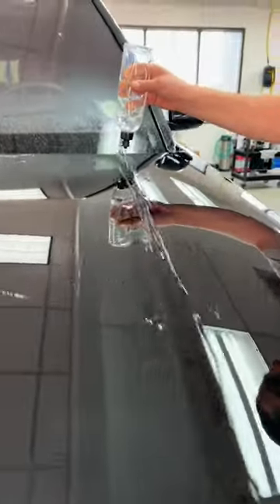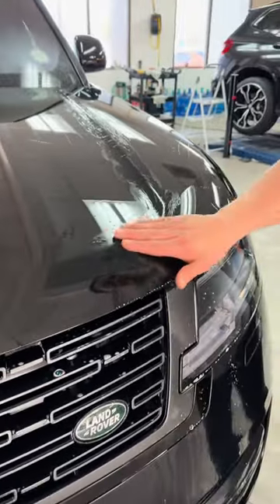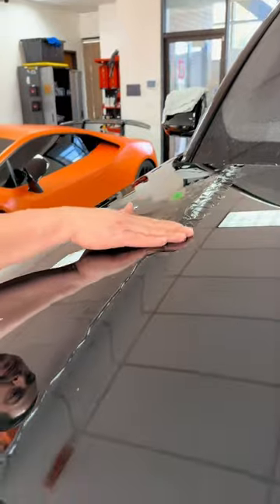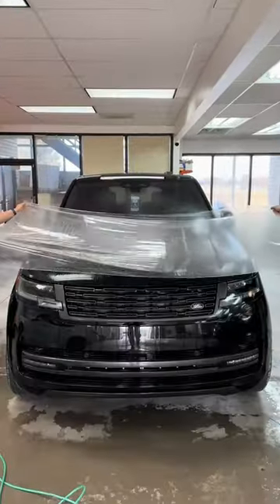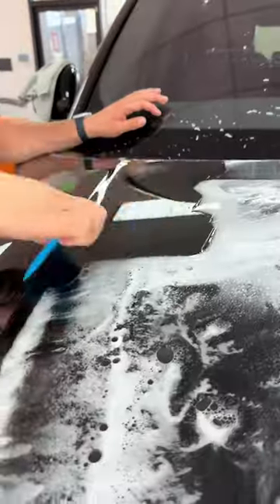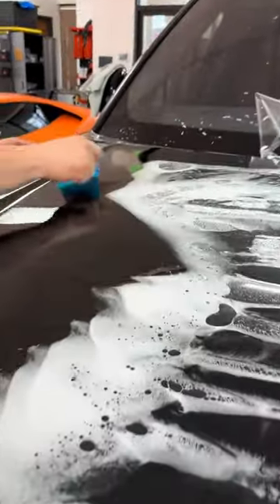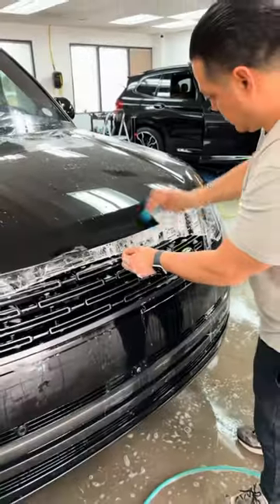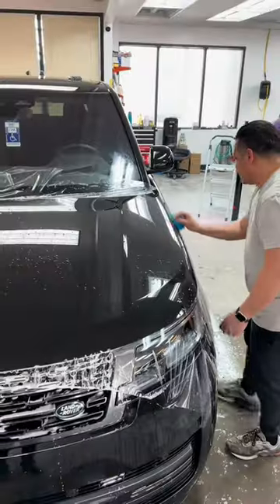Protecting this Range Rover with Llumar Valor PPF! Using MHC Auto PPF gel